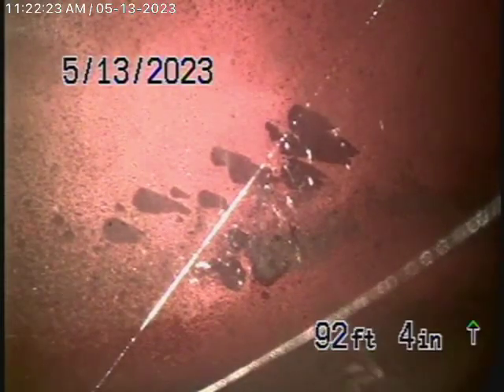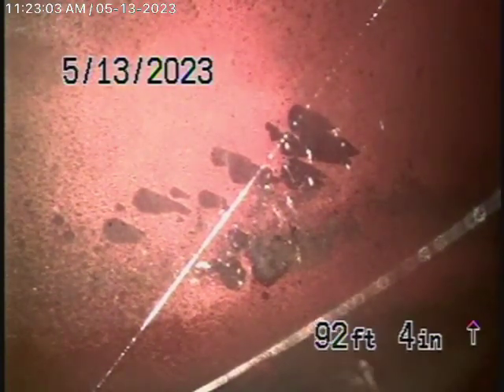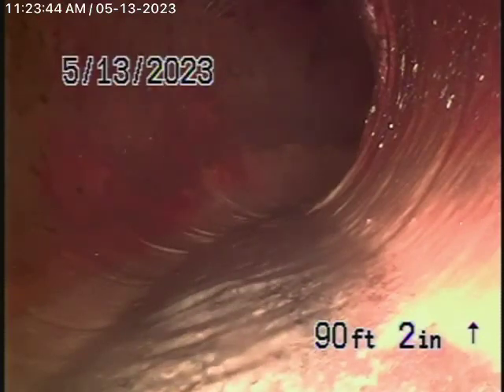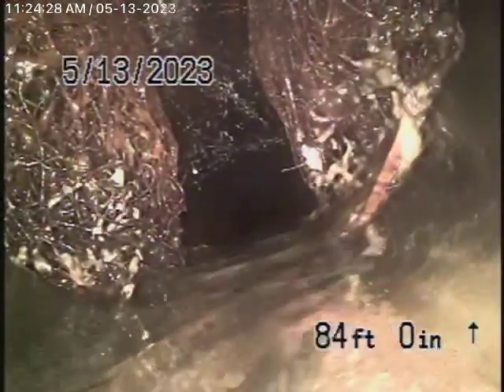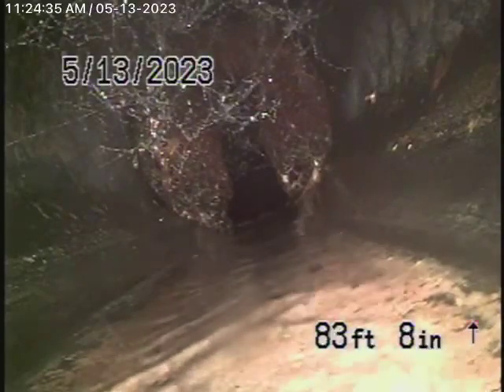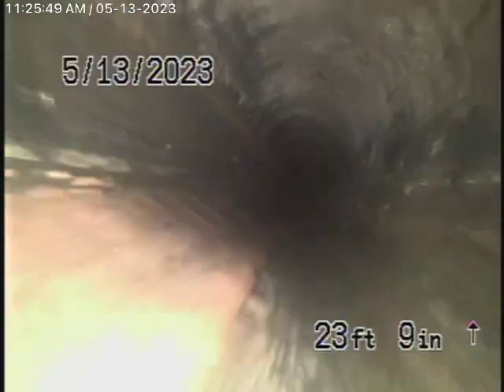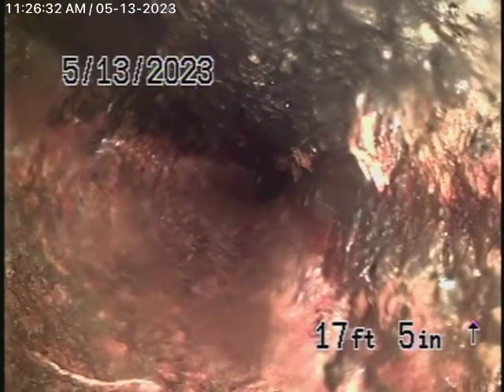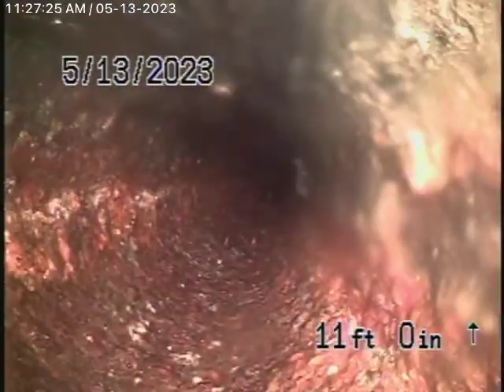4724 1/2 Forman Ave